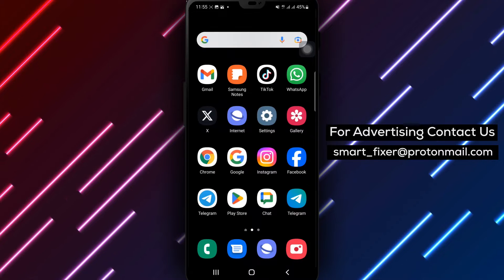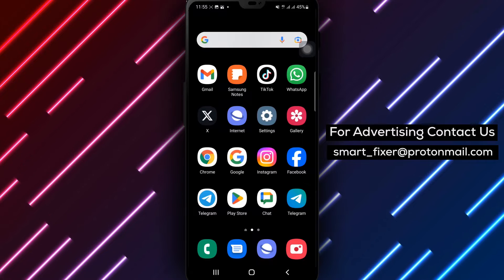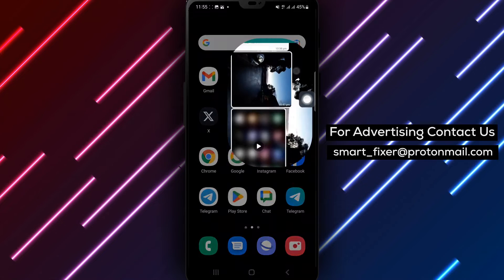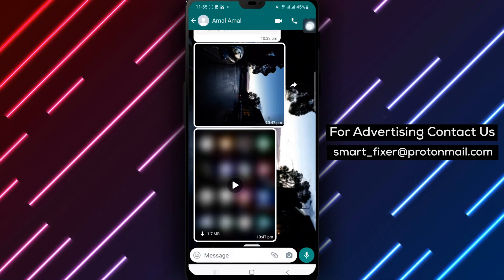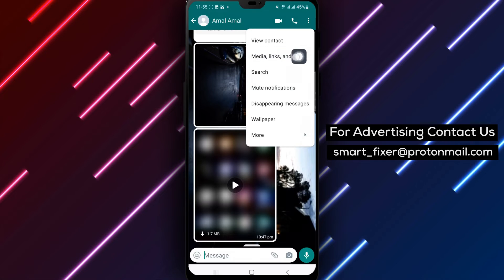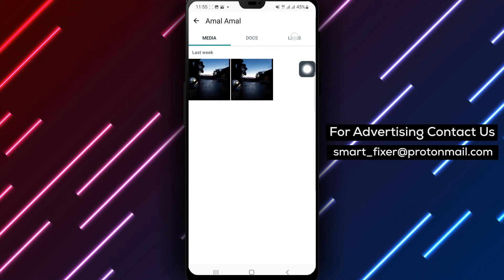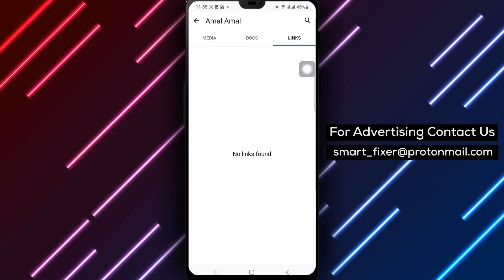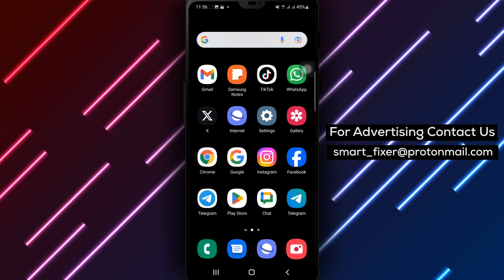How To View All Links In WhatsApp Chat - Full Guide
Learn how to view all links in a WhatsApp chat with our full guide. Follow the steps below without explanation:

1. Open WhatsApp on your Android device.
2. Tap a chat.
3. Tap the three dots at the top right of the screen.
4. Tap "More".
5. Tap "Media, links and docs".
6. Tap "Links".

By following these simple steps, you can easily access and view all the links shared within a WhatsApp chat.